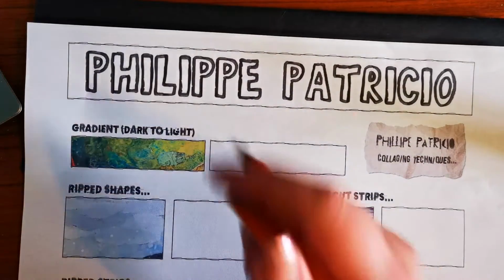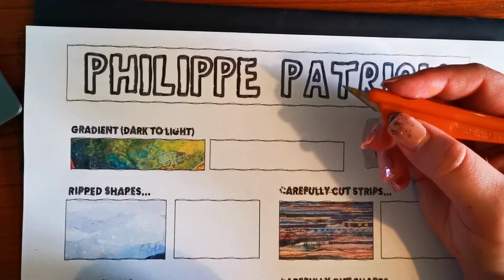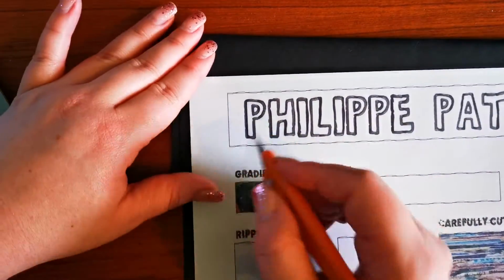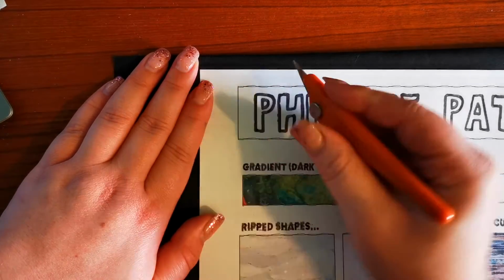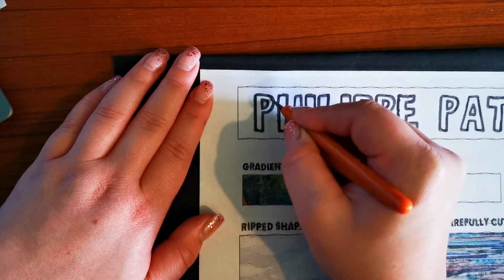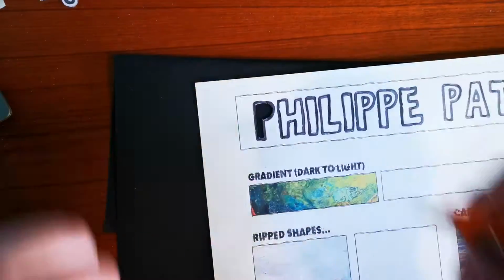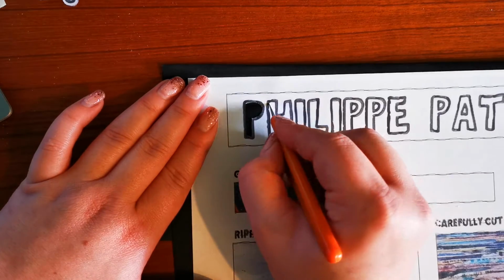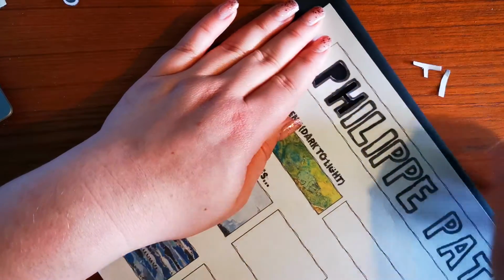Cutting out title - Philippe Patricio